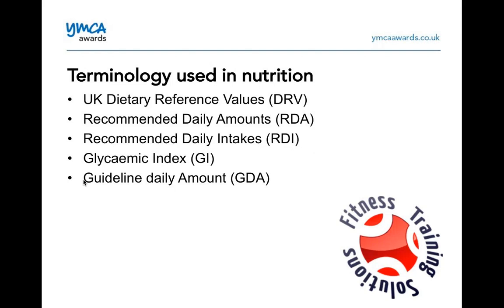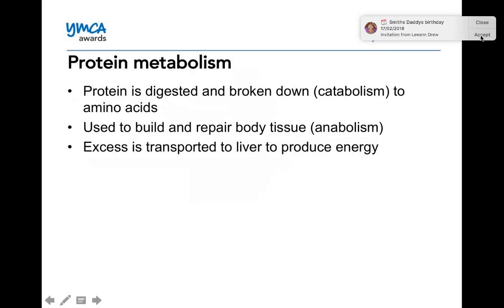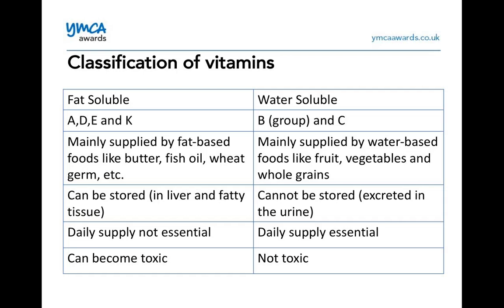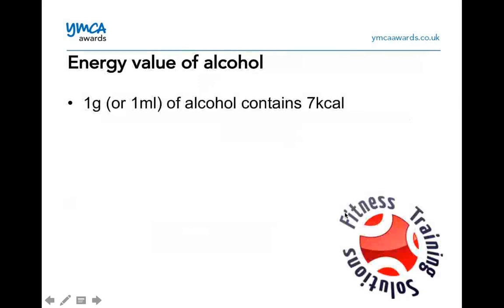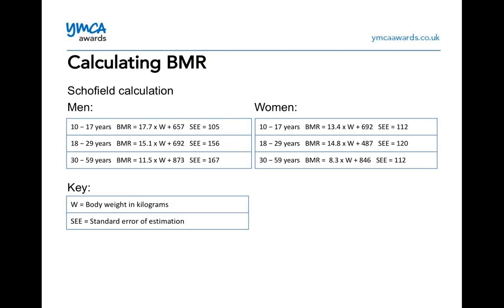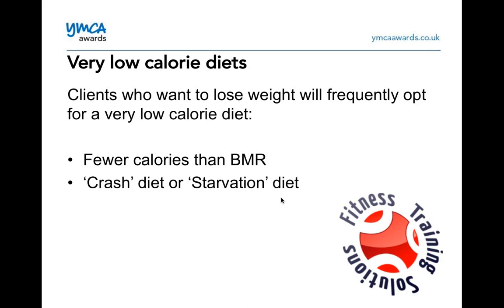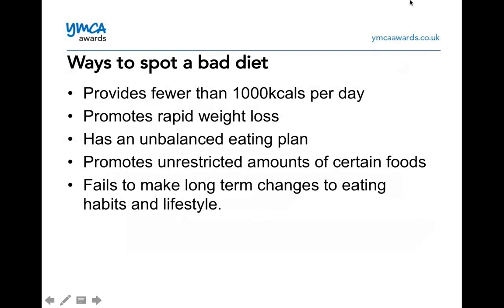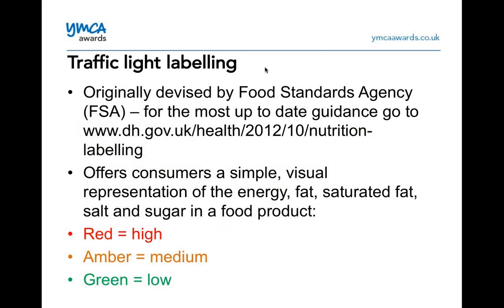level 3 Nutrition Revision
This is the level 3 nutrition revision recap session slides by our Awarding body YMCA Awards